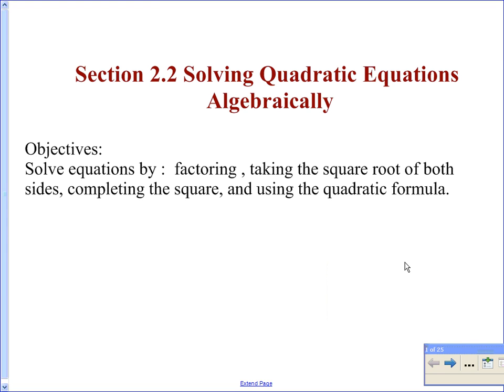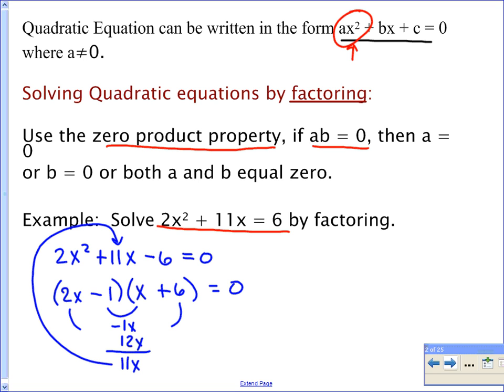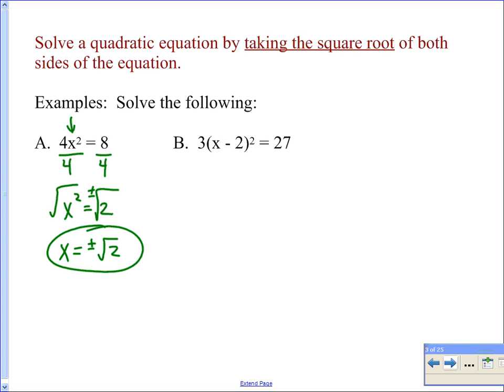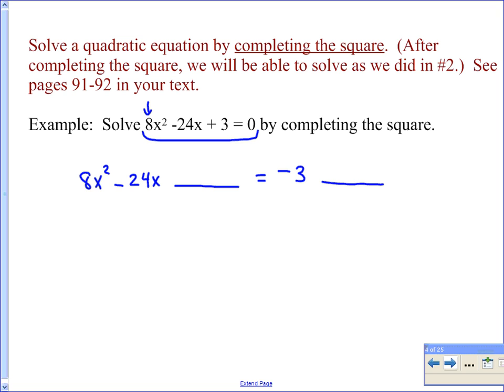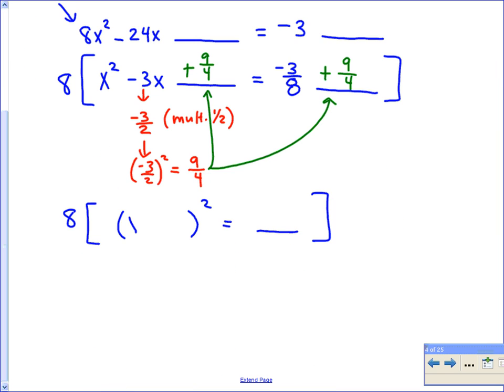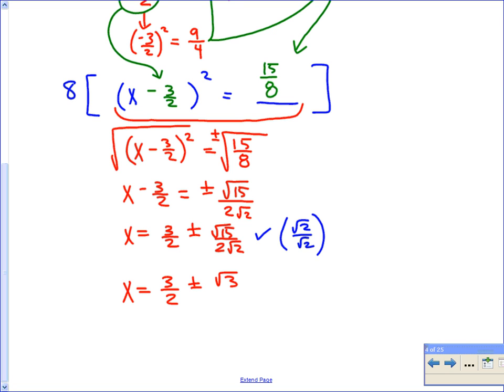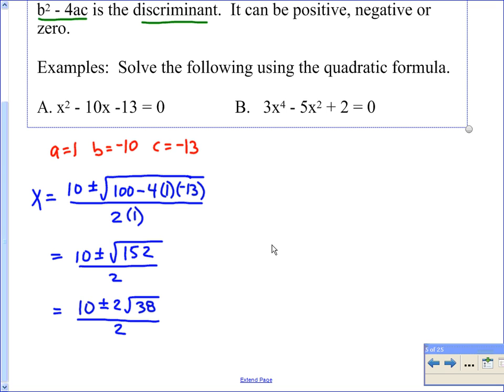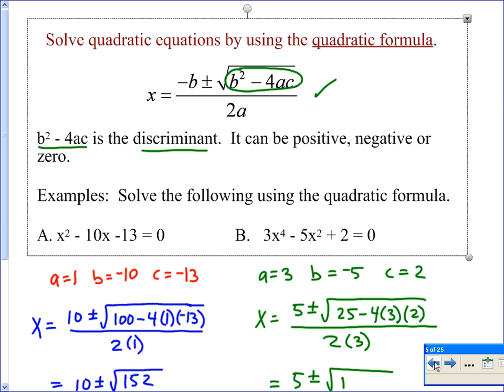2 2 Solving Quadratic Equations Algebraically